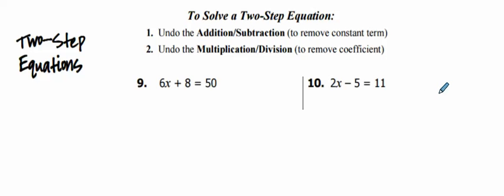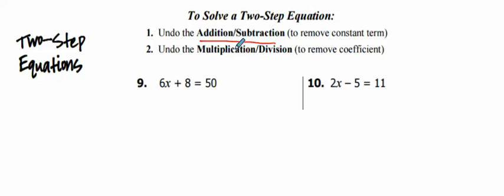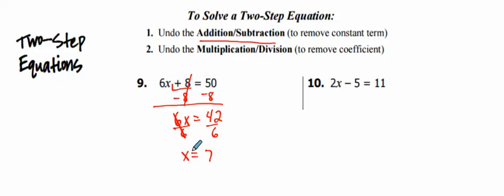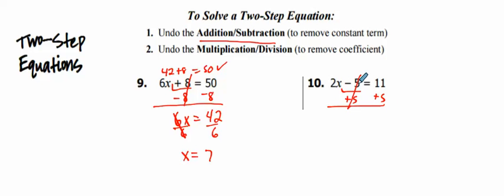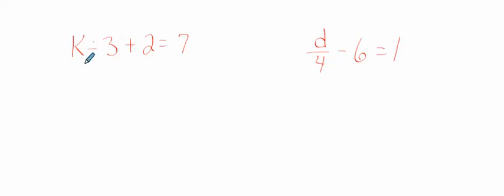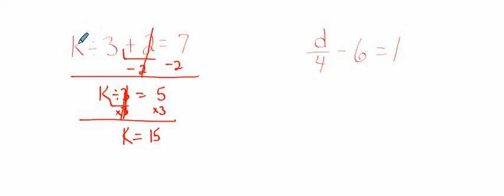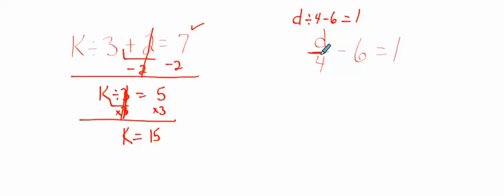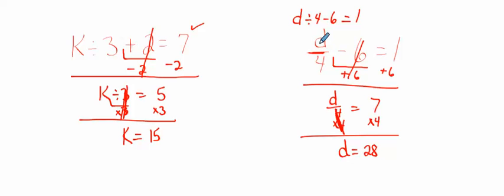Solve 2 step equations